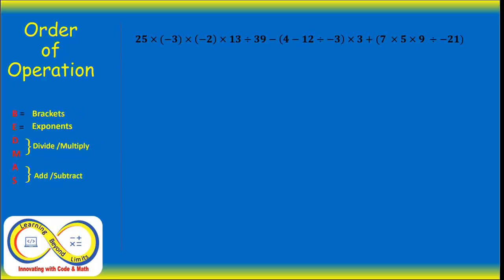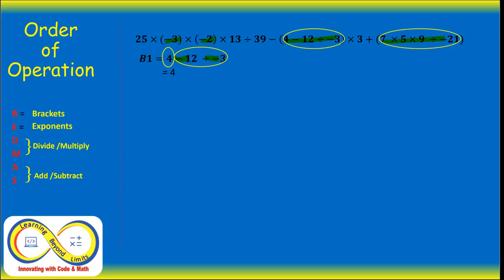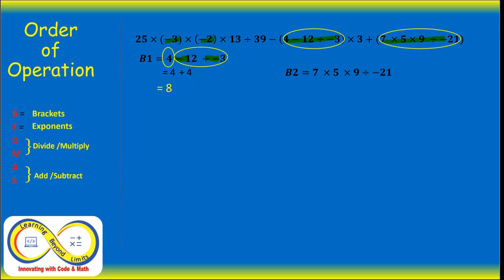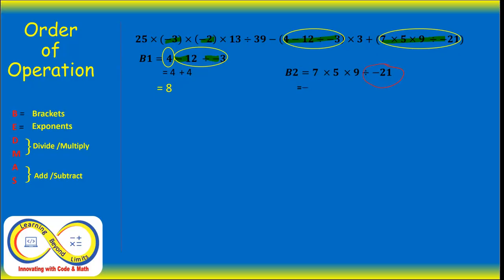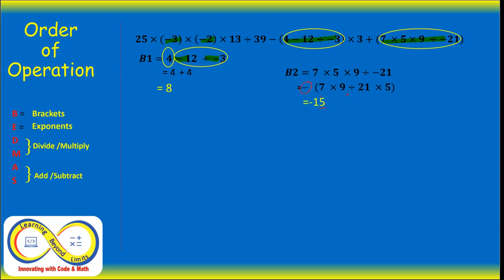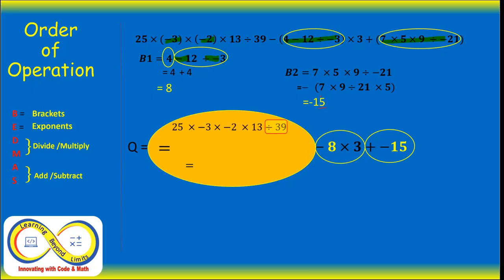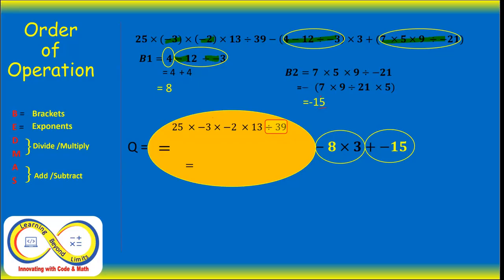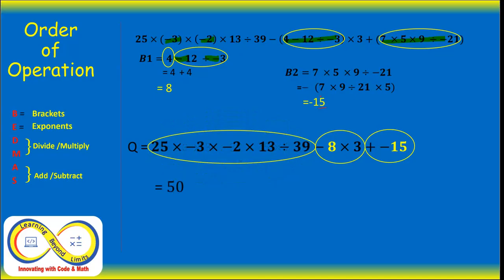Order of Operations Lesson 6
The order of Operations is the rule in math that states we evaluate the parentheses/brackets first, the exponents/the orders second, division or multiplication third (from left to right, whichever comes first), and the addition or subtraction at the last (from left to right, whichever comes first).